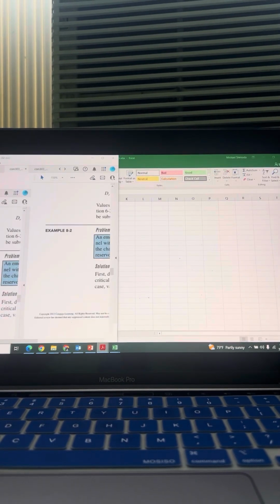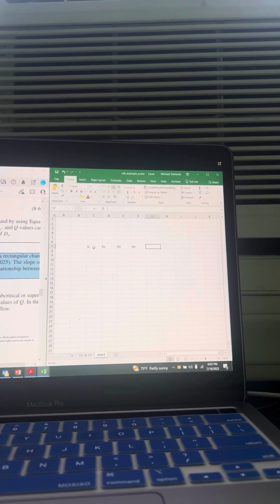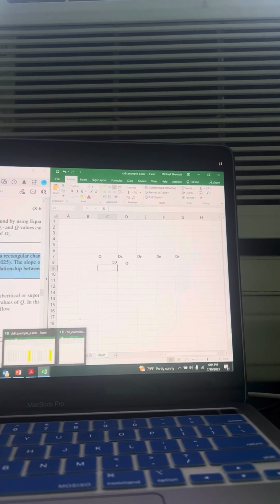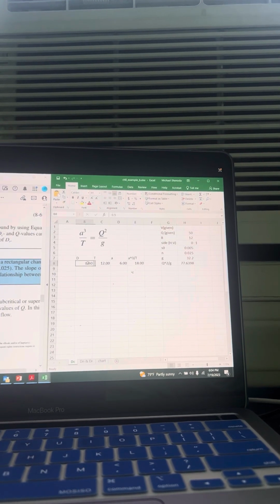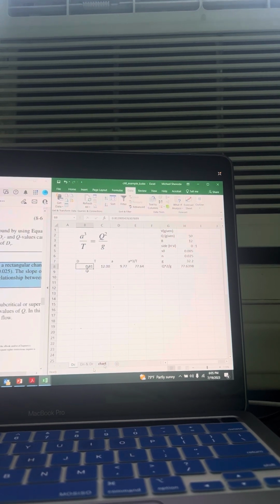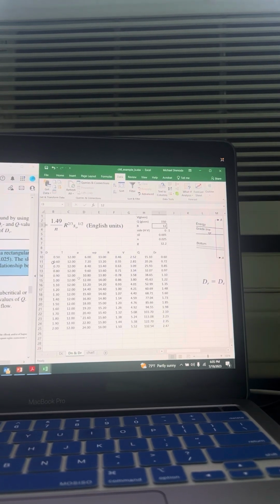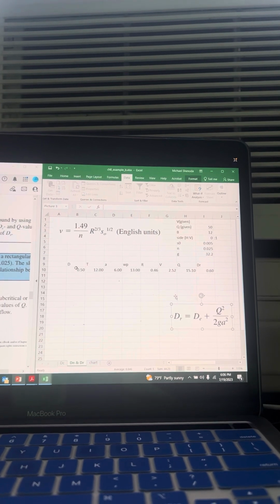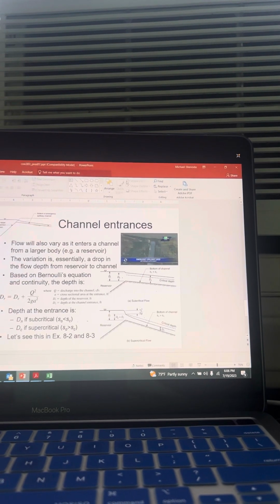Question 2 part 1